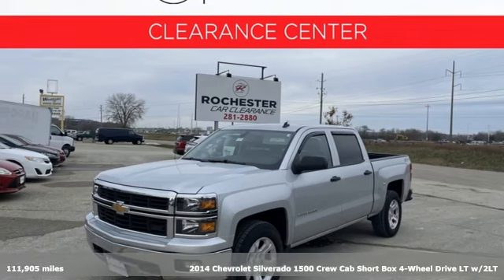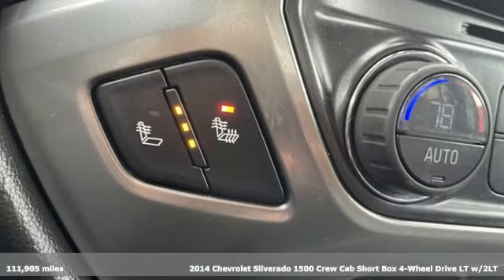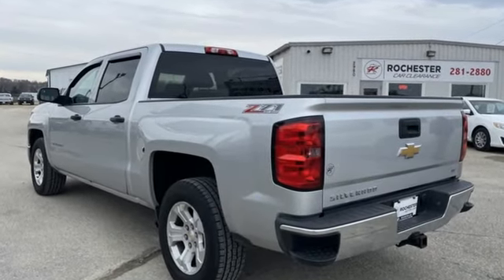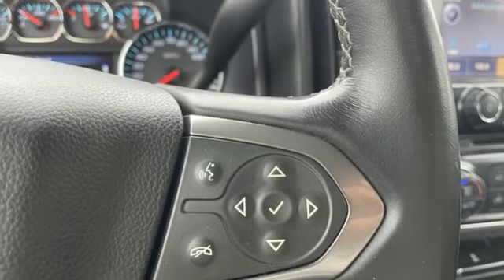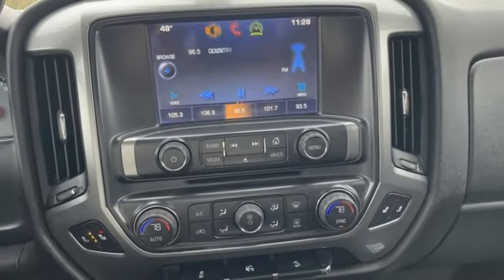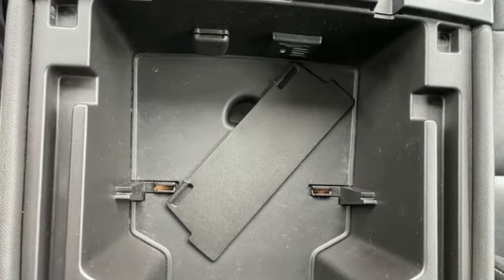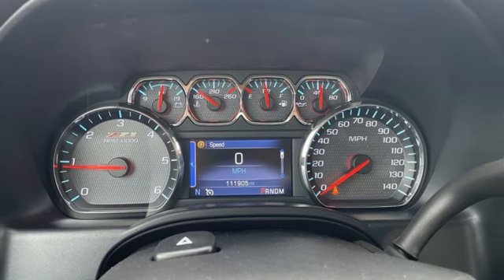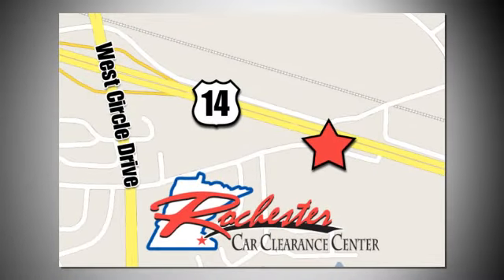2014 Chevrolet Silverado 1500 Rochester Winona, MN DC2065 - SOLD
Year: 2014
Make: Chevrolet
Model: Silverado 1500
Trim: LT
Engine: EcoTec3 5.3L V8 Flex Fuel
Transmission: 6-Speed Automatic Electronic with Overdrive
Color: Silver
Interior: Black
Mileage: 111905
Stock #: DC2065
VIN: 3GCUKREC3EG114385
Recent Arrival! 2014 Silver Ice Metallic Chevrolet Silverado 1500 LT LT2 This Chevrolet Silverado 1500 has many features and is well equipped including, 110-Volt AC Power Outlet, 150 Amp Alternator, 4.2" Diagonal Color Display Driver Info Center, 6 Speaker Audio System, All Star Edition, Black Power Adjustable Heated Outside Mirrors, BluetoothA® For Phone, Chrome Grille Surround, Color-Keyed Carpeting w/Rubberized Vinyl Floor Mats, Deep-Tinted Glass, Driver & Front Passenger Illuminated Vanity Mirrors, Dual-Zone Automatic Climate Control, Electric Rear-Window Defogger, EZ Lift & Lower Tailgate, Front Chrome Bumper, Front Frame-Mounted Black Recovery Hooks, Front Halogen Fog Lamps, Heavy-Duty Rear Locking Differential, Hill Descent Control, Leather Wrapped Steering Wheel w/Cruise Controls, Manual Tilt Wheel Steering Column, Off-Road Suspension Package, OnStar 6 Months Directions & Connections Plan, Power Windows w/Driver Express Up, Preferred Equipment Group 2LT, Radio: AM/FM 8" Diagonal Color Touch Screen, Rear 60/40 Folding Bench Seat (Folds Up), Rear Chrome Bumper, Rear Vision Camera w/Dynamic Guide Lines, Rear Wheelhouse Liners, Remote Keyless Entry, Remote Vehicle Starter System, Single Slot CD/MP3 Player, SiriusXM Satellite & HD Radio, Steering Wheel Audio Controls, Theft Deterrent System (Unauthorized Entry), Trailering Equipment, Wheels: 18" x 8.5" Bright Machined Aluminum.brbrClean CARFAX. Odometer is 26865 miles below market average!brbrThank you for taking the time to look at this great-looking 2014 Chevrolet Silverado 1500. We look forward to earning your business!

Tune-Ups
Transmission Service
Brake Service
Performance Parts
Factory Wheels

Address:
2980 HWY 14